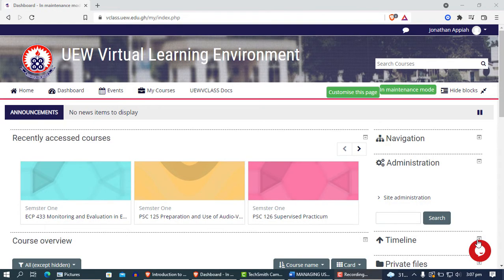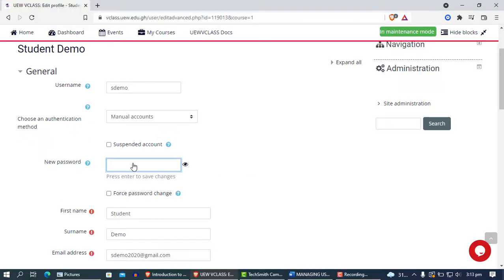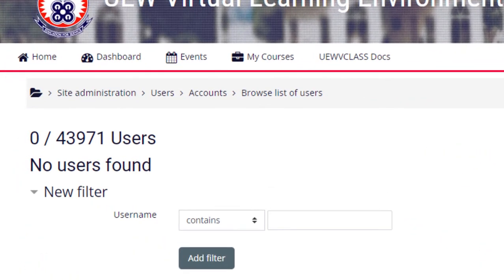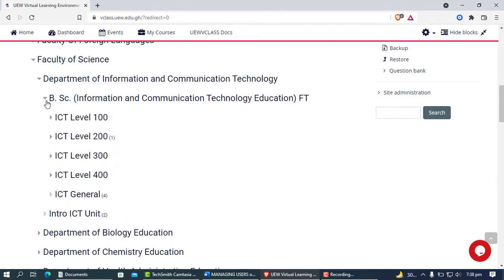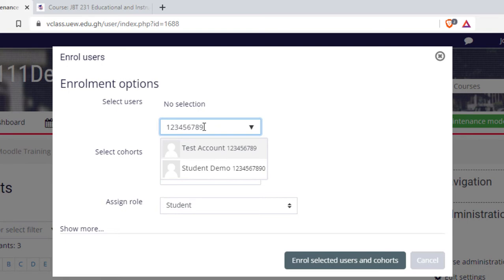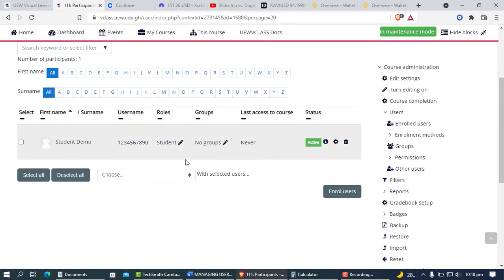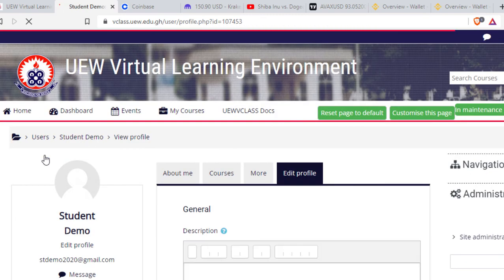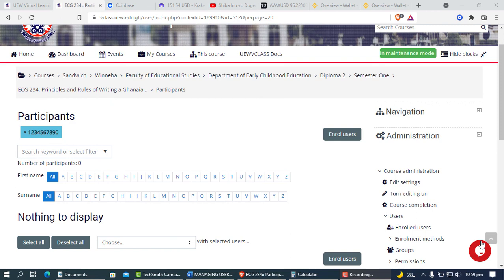User(Student) Management on UEW LMS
This video gives detailed steps for Resetting Password, Enrolment, unenrolment  and checking enrolled courses.

Password Reset 00:00
Enrolment 07:06
Unenrolment 16:05